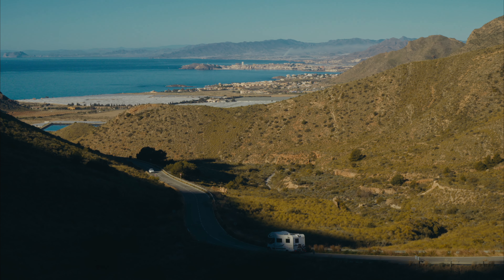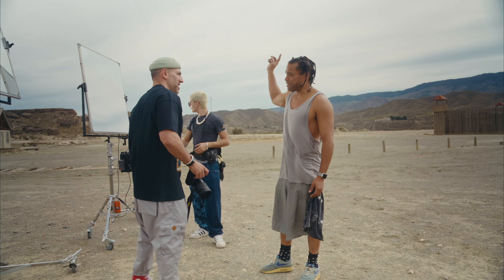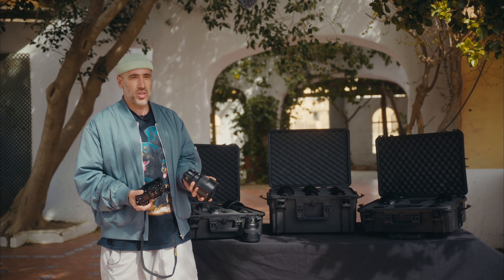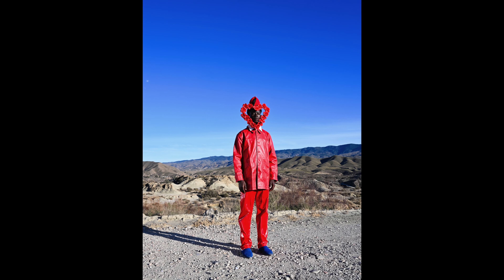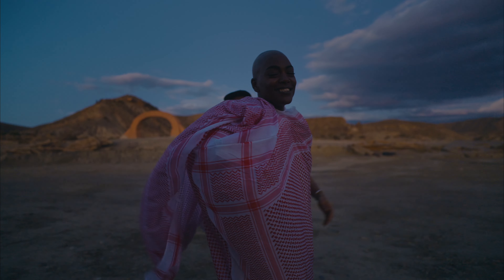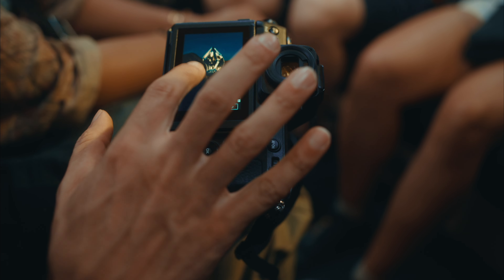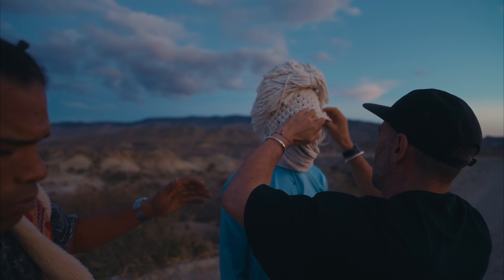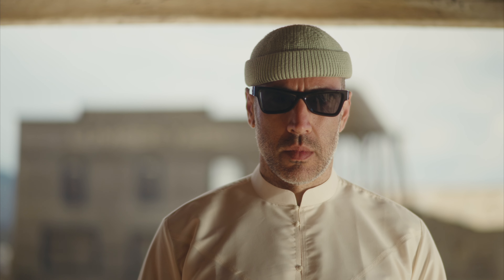Nikon Z 8 | The Movement | EPISODE 4: Fine-art and fashion photography with Mous Lamrabat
Prepare to be inspired as we join award-winning fine-art and fashion photographer Mous Lamrabat on a journey of creativity and artistic expression. With his love of art and humour, see how Mous brings his vision to life using the capabilities of the new Nikon Z 8.

The Movement is a reflective, deeply personal series that defines our creators’ purpose as image makers and their approach to their own visual style.